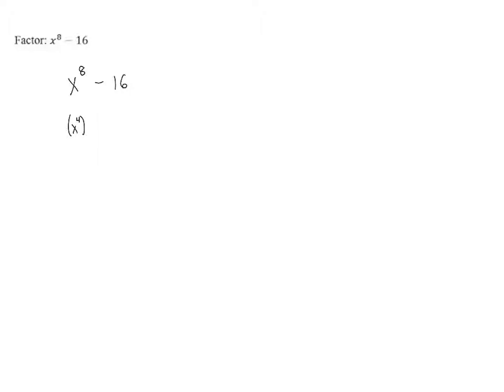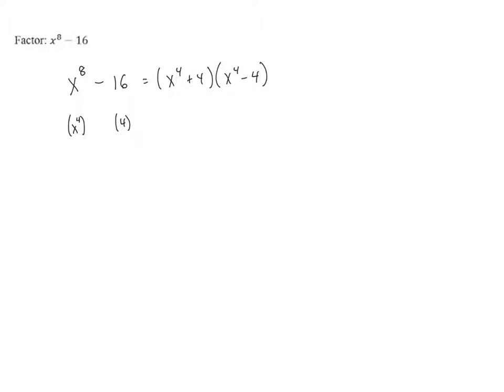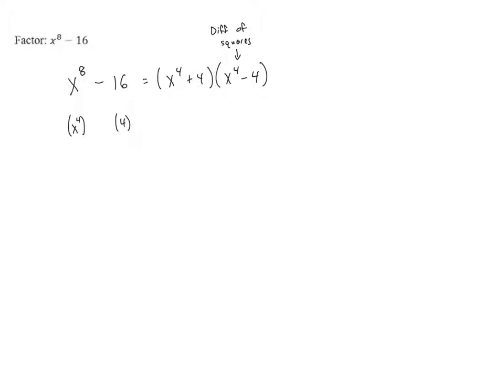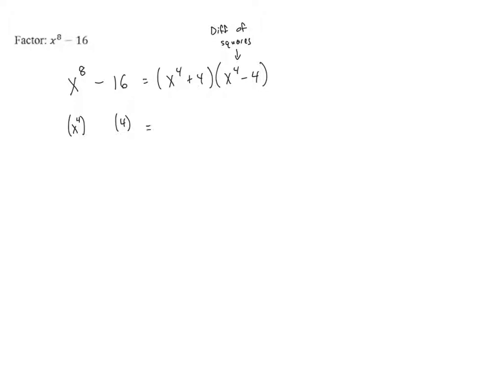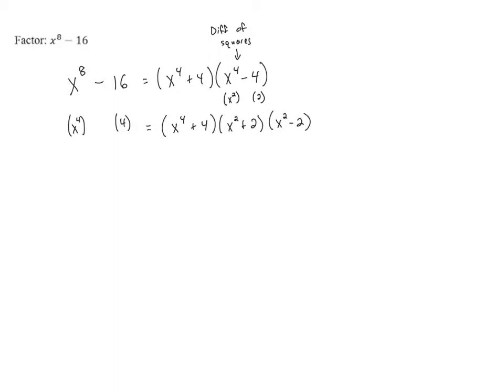Factoring Special Forms - Problem 4